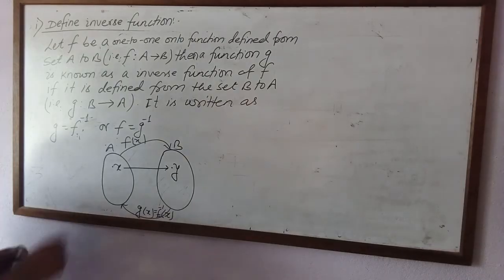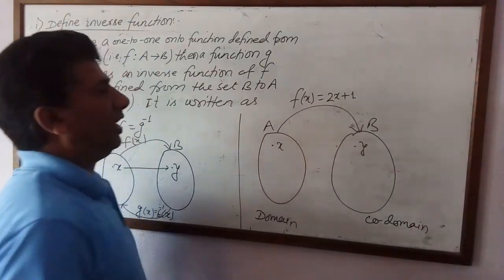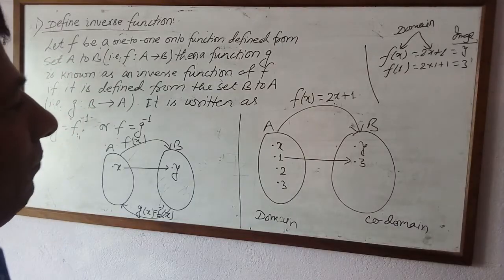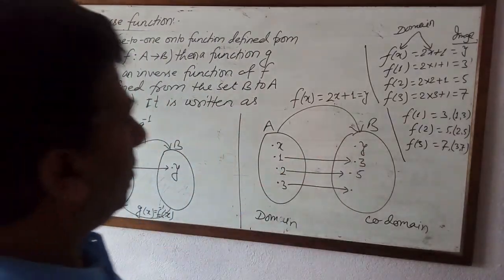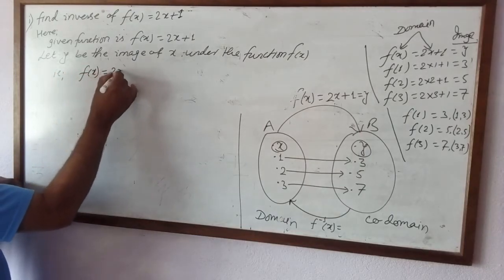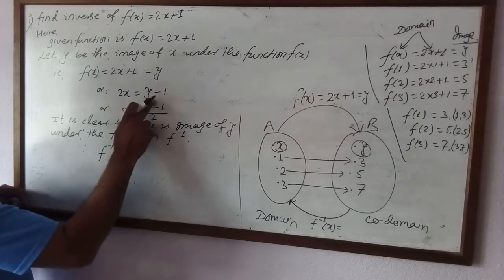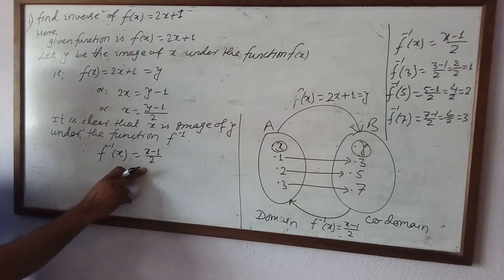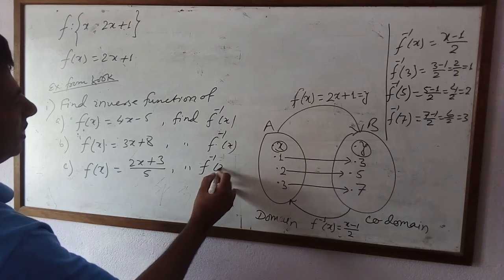Class 10 Maths by Chudamani Sir